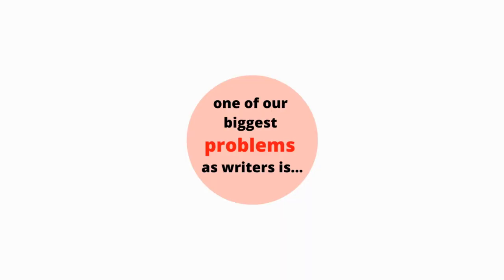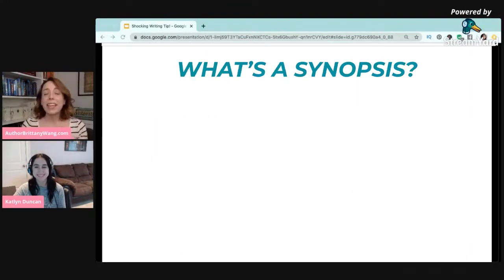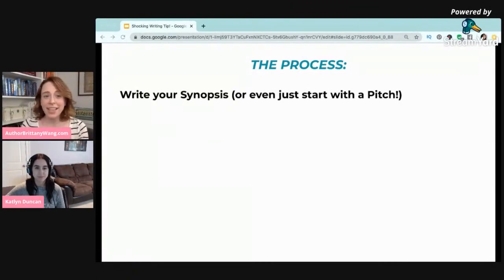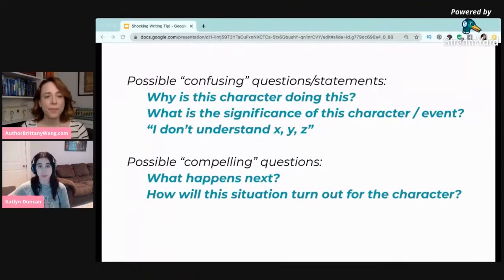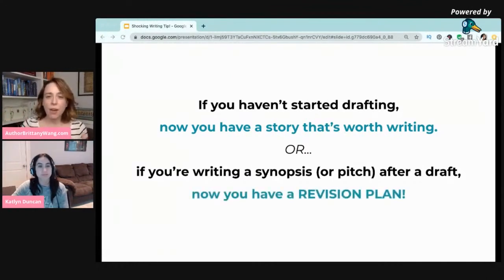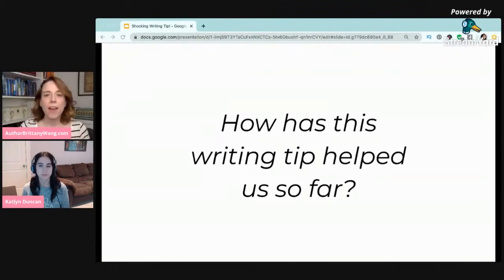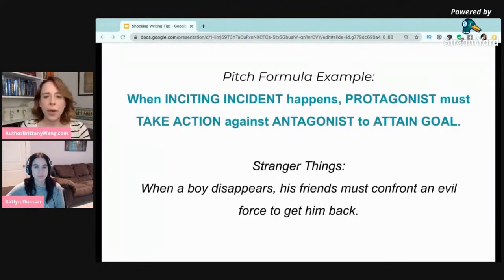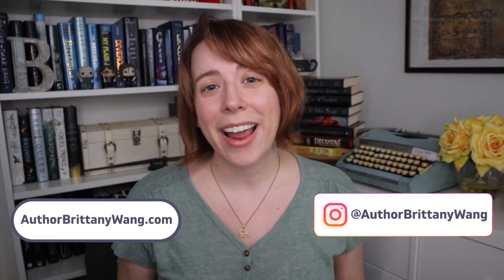TOP TIP for How to write a GREAT First Draft of a Novel! (Magic Pre-Step: Write a Synopsis first!)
Want to write a great first draft? Learn all about the top writing tip that helps me out the most!

// TIMESTAMPS //
0:00 Intro
1:27 About the Tip
3:41 Steps to Use this Tip
7:52 How this tip helped us
10:37 Tip in Action!

// GET TO KNOW THE HOSTS //
@Author Brittany Wang :